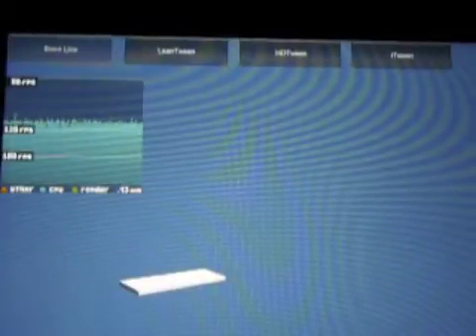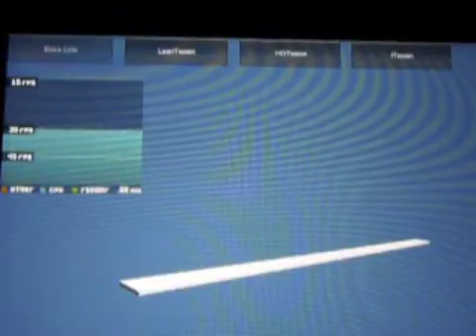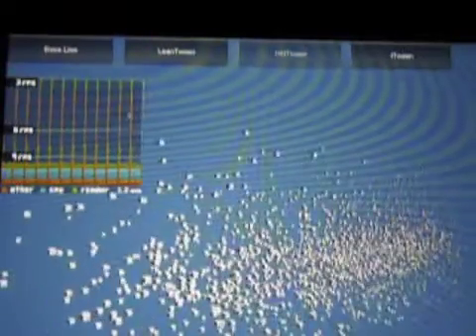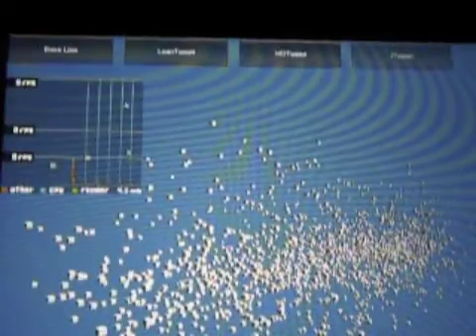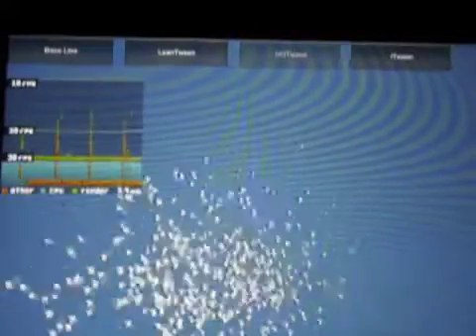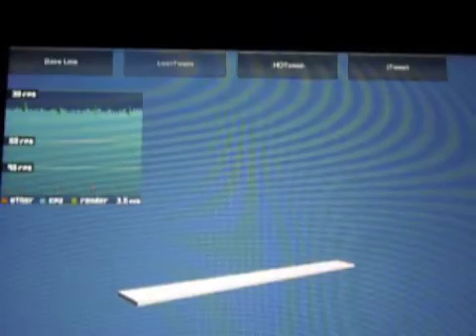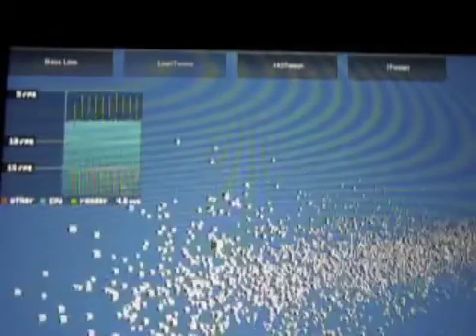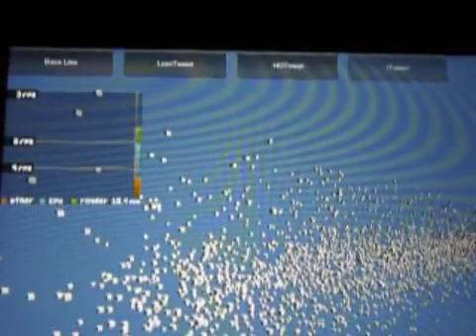Unity3d animation engine showdown on an iPad2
Memory usage is now displayed in FPSGraph, a performance profiler available on the Unity3d Asset Store